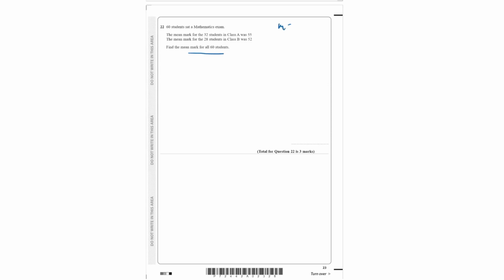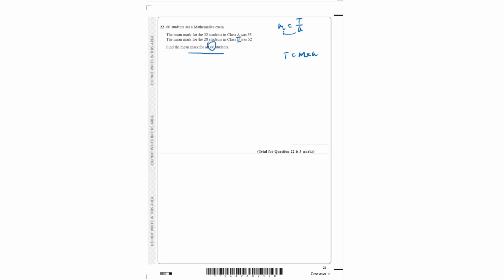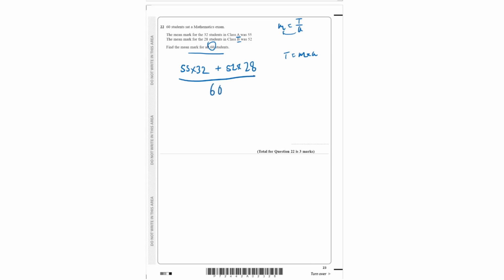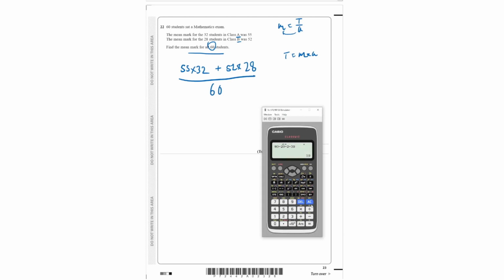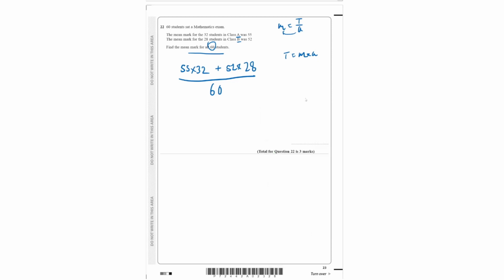Q22 2FR (Jan-2023)